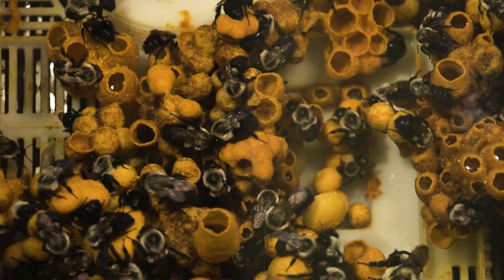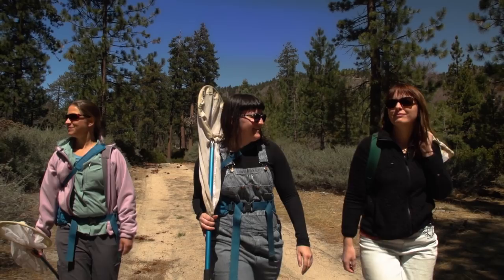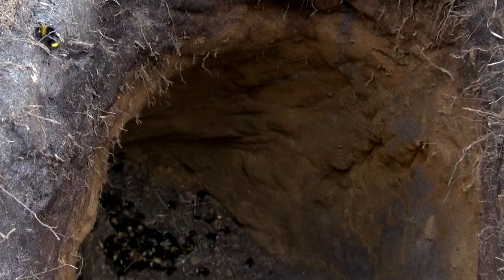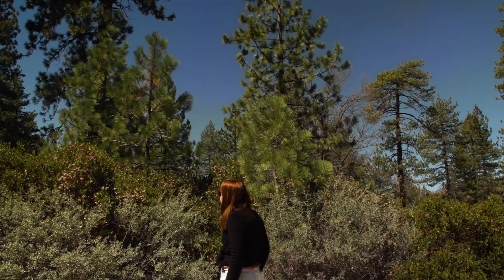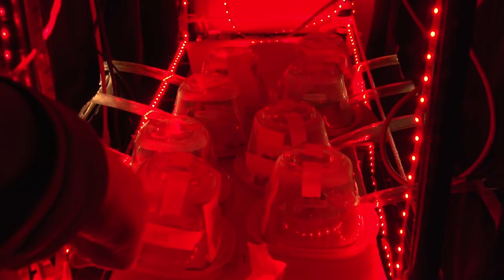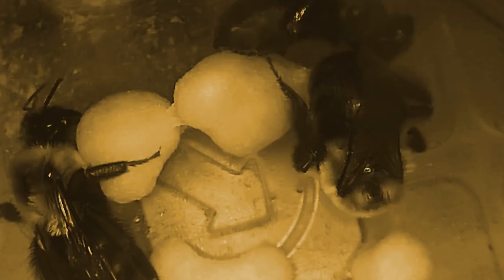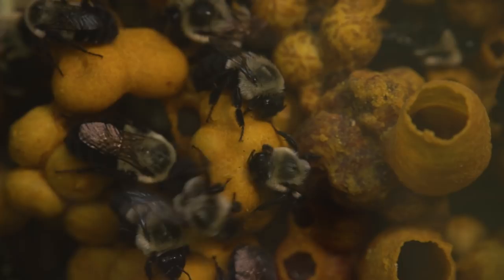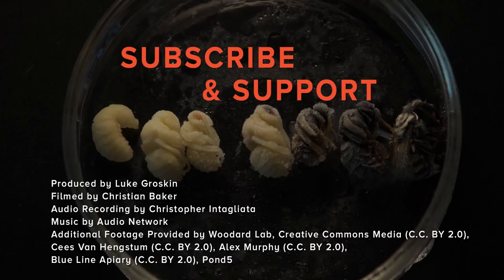The Power of Bumblebee Barf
For honey bees, making is a new queens is a simple as adding royal jelly, a unique protein rich secretion, to the cell of a growing larvae.  This fairly well studied addition causes a cascade of physiological changes in the growing larvae and voila! A queen is born. However,  what causes a baby bumblebee (the fuzzier and more weather-hardy cousins to honey bees)  to become royalty remains a mystery. They don’t produce royal jelly but they produce a unique barf for their young.  Enter entomologist Hollis Woodard  and her students at UC Riverside who hope that by understanding how queens are created, they can mitigate on-going extinction crises in bumblebees species. Woodard and company begin by heading up to San Bernardino mountains outside Los Angeles. Here, the researchers collect emerging queens as they buzz around the blooming Manzanita shrubs. These queens are brought back to the lab, where the establish their own (see through) honeypots. Lavished with food by the lab members, the queens lay dozens of larvae which become daughter drones. These drones are then “milked” for their barf which is  analyzed for its chemical properties. Future larvae are hand fed the analyzed barf in various quantities and intervals to determine what factors lead to the generation of queen bees.

Filmed by Christian Baker
Audio Recording by Christopher Intagliata
Additional Footage Provided by Woodard Lab, Creative Commons Media (C.C. BY 2.0),
Cees Van Hengstum (C.C. BY 2.0), Alex Murphy (C.C. BY 2.0),
Blue Line Apiary (C.C. BY 2.0), Pond5